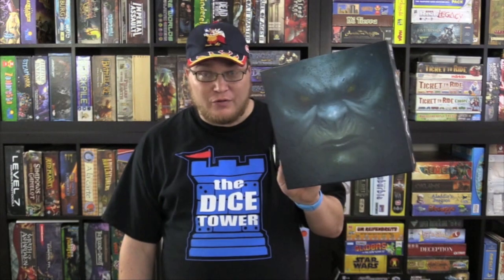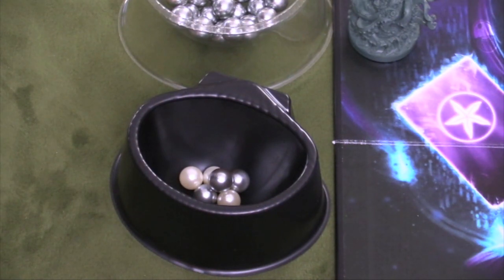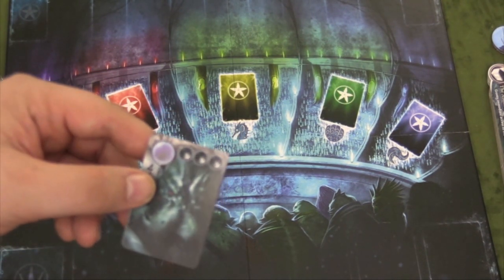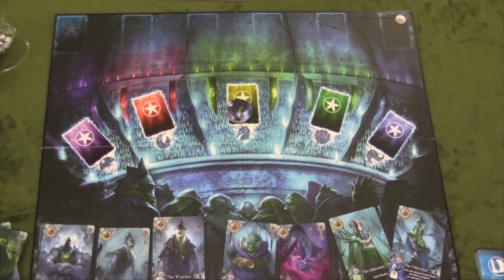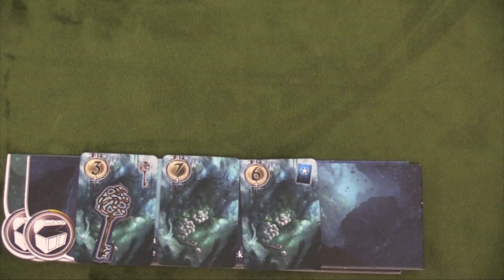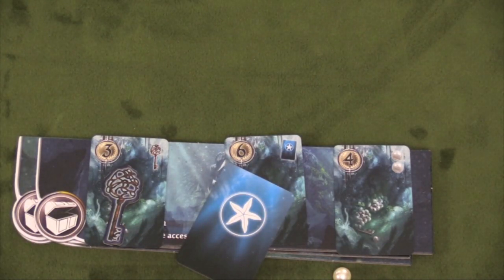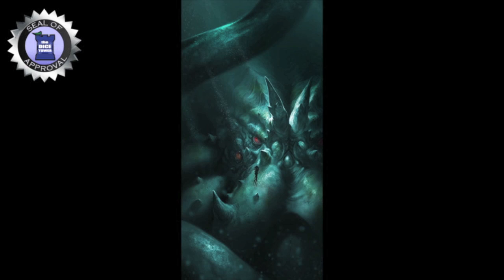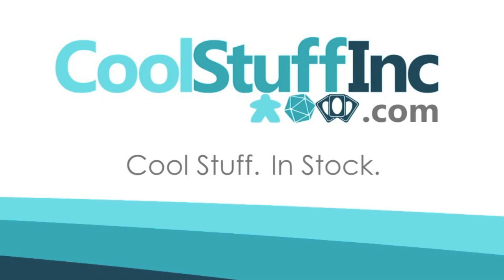Abyss: Kraken Review - with Tom Vasel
Tom Vasel takes a look at this expansion for the base game of Abyss.

00:00 - Introduction
01:07 - Game overview
07:29 - Final thoughts